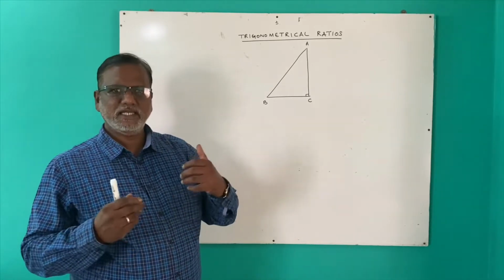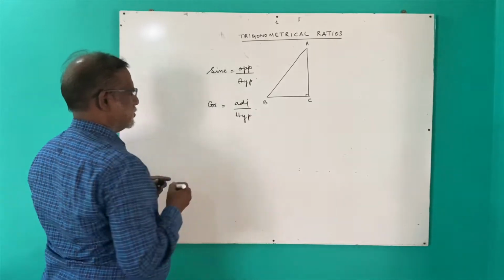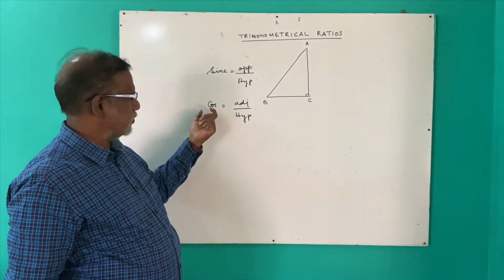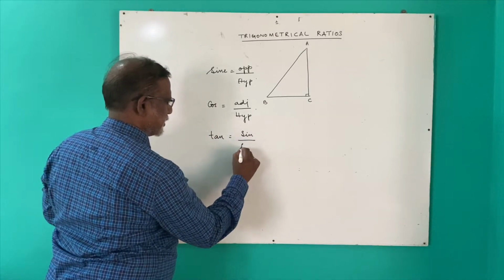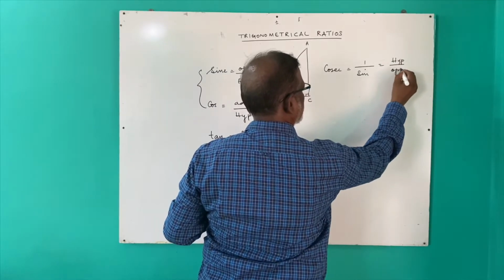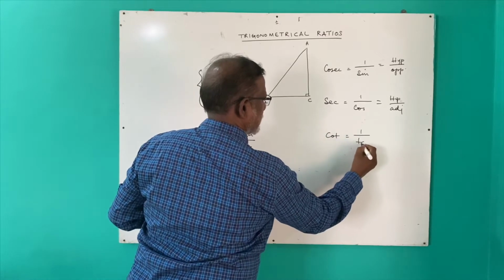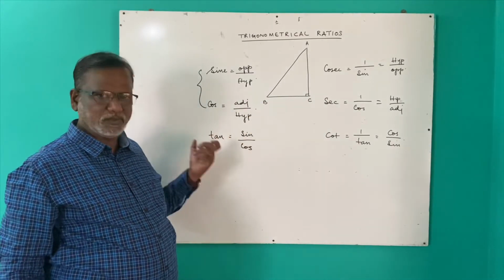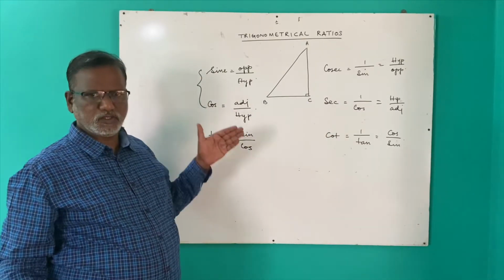Trigonometry- Class 10 Trigonometrical Ratios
PRAGASH SIR - Maths videos
Class 10
Topic : TRIGONOMETRY -  PART 1 Trigonometrical Ratios Basic concepts
Stream : CBSE, ICSE and STATE BOARD